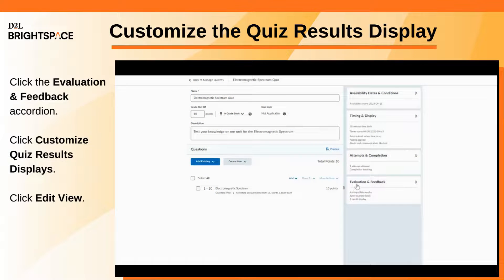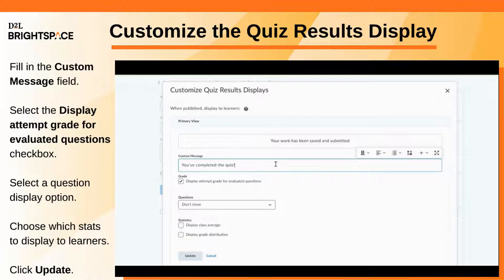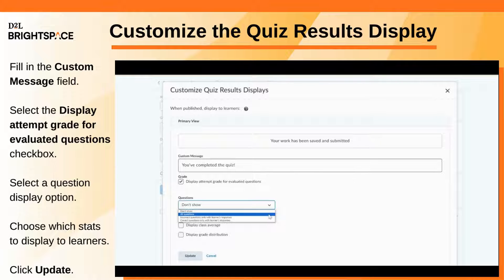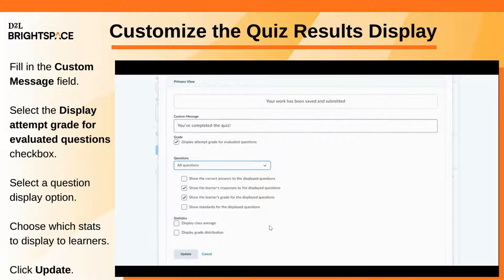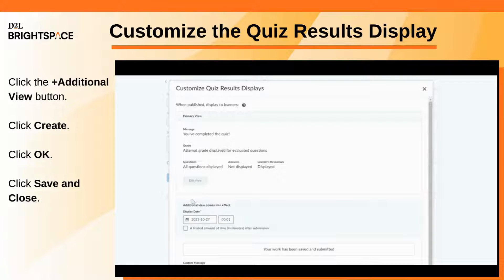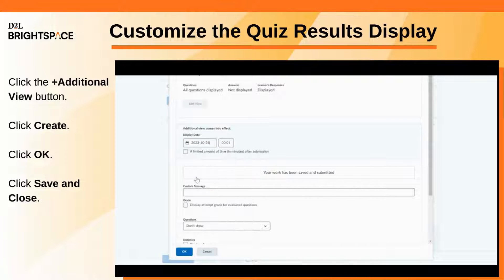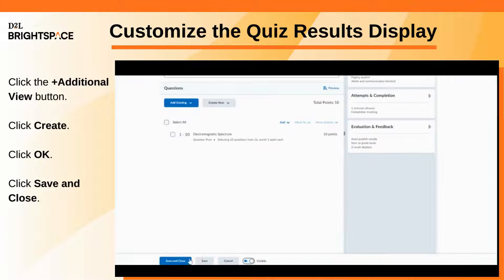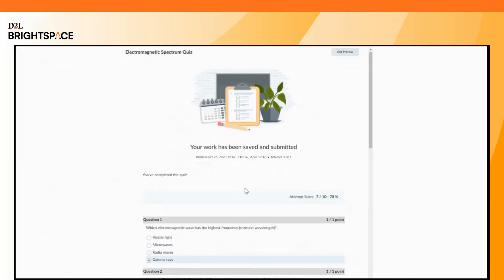Customize the Quiz Results Display | Instructor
⚠️ This video contains outdated content. A newer version is now available with updated instructions and interface changes. to watch the updated tutorial. We recommend watching the latest version to ensure you have the most accurate and up-to-date workflow.

This video demonstrates how to customize the quiz results display for learners’ quiz submissions.  Creating a custom submission view provides learners with additional insight into their quiz attempt and the quiz attempts of their peers.